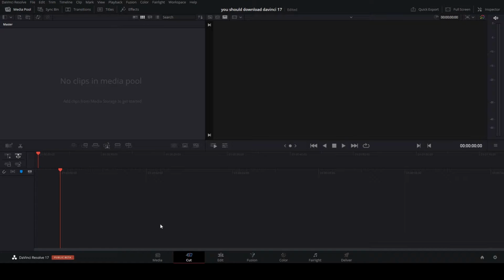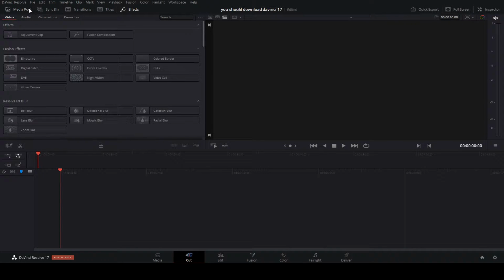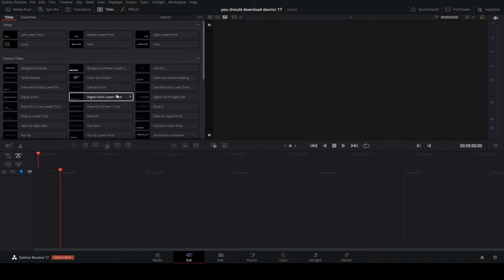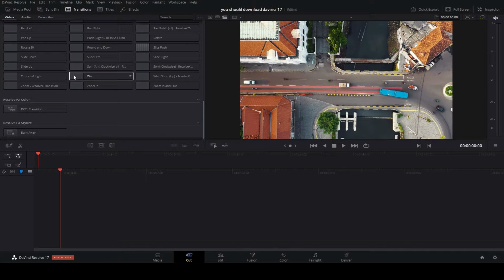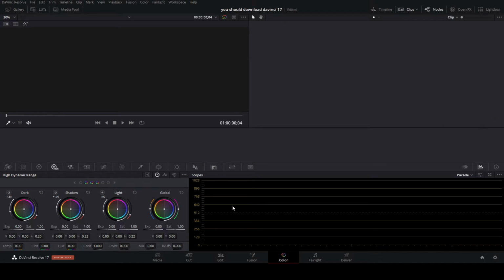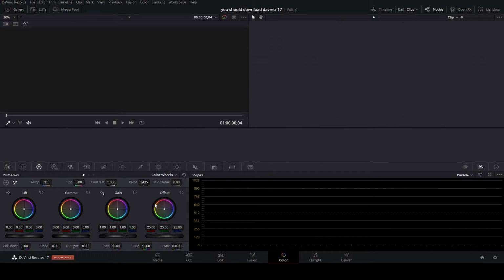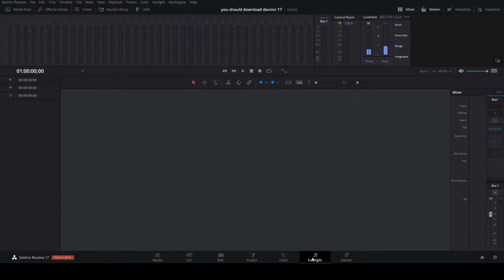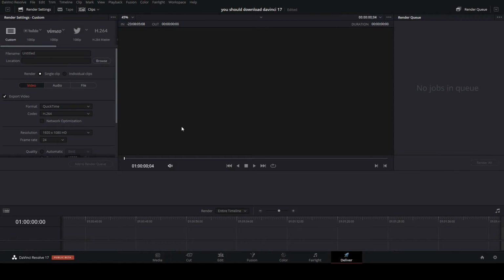Should you download DaVinci Resolve 17? | DaVinci Resolve 17, 2021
YOU SHOULD DOWNLOAD DAVINCI RESOLVE 17, RIGHT NOW

This is the fifth video in my series of short tutorials on how to use Davinci Resolve.

Audio: Indigo
Written By
Hector Escarzaga
Performed By
SCRZG
Produced By
SCRZG